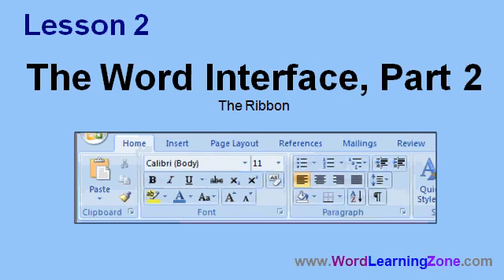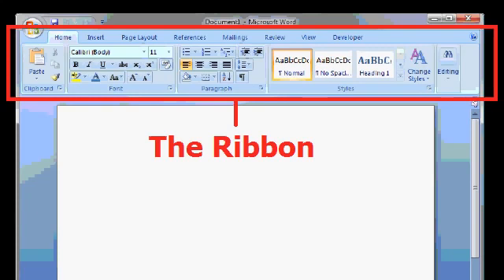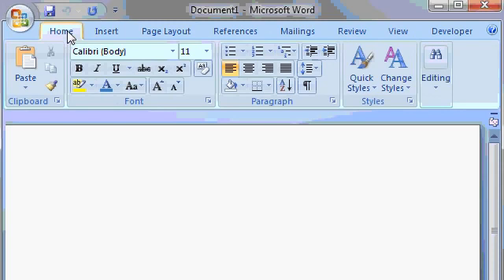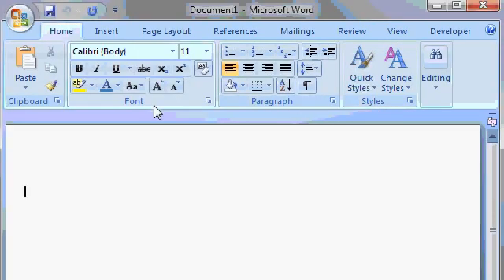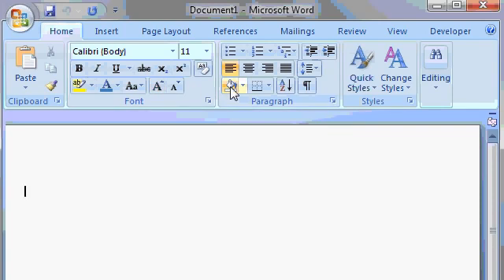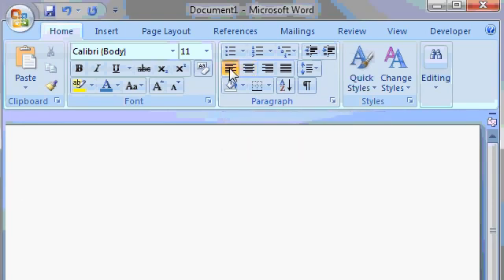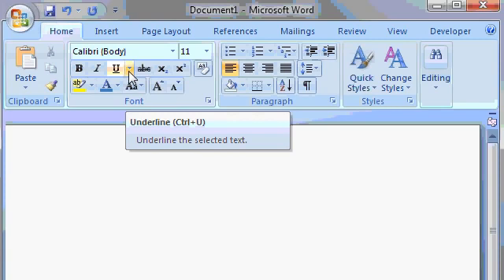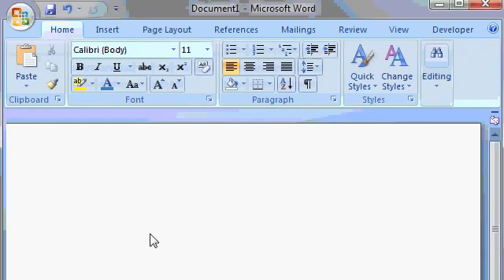Microsoft Word 2007 Tutorial - part 02 of 13 - Word Interface 2 - |September 2, 2021